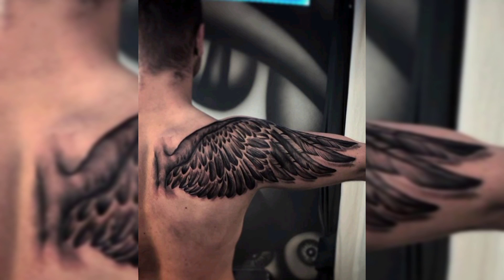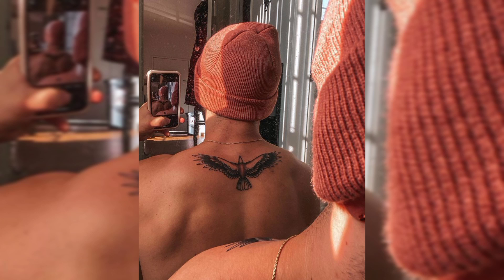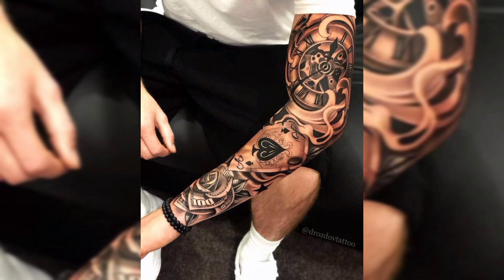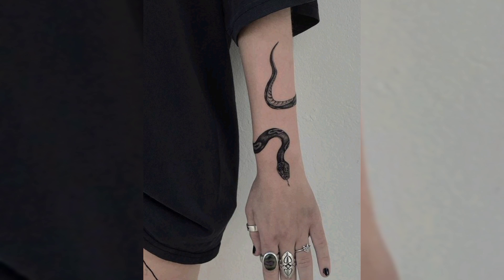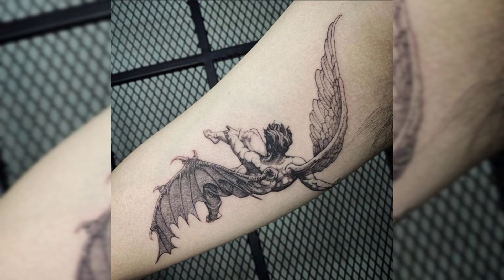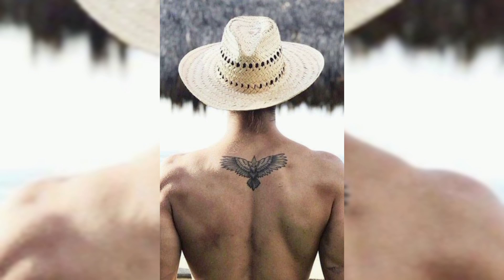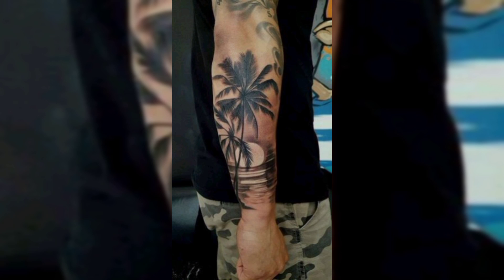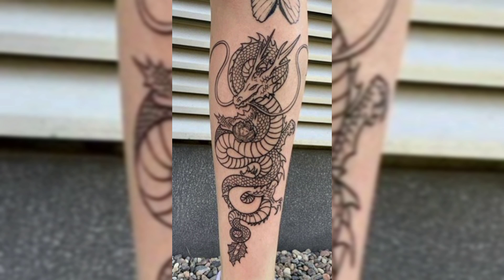Female Tattoo designs || Simple tattoo ideas for Women || Tattoo photo for Girls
Best tattoo designs for men and women || Small tattoo designs || Simple Tattoos || Tattoo Ideas
tattoo ideas for female || Small Tattoos || butterfly tattoos || Dog Tattoos || tattoo ideas female ||
tattoo ideas small || tattoo ideas female meaningful || tattoo ideas female small || tattoo ideas sleeve
1 tattoo ideas inspiration
2 tattoos ideas small
3 tattoo ideas arm
4 tattoo ideas baby